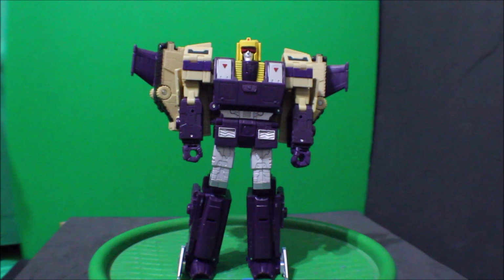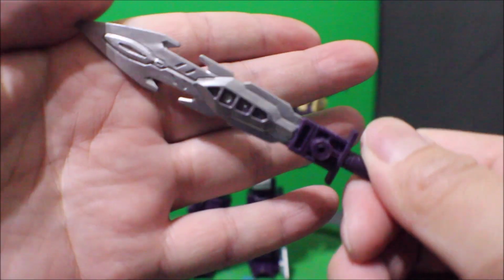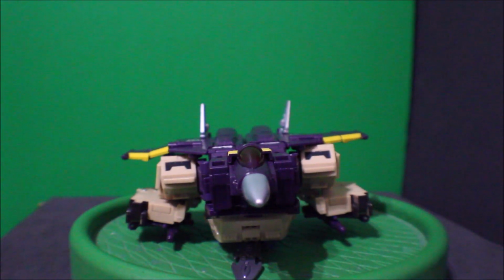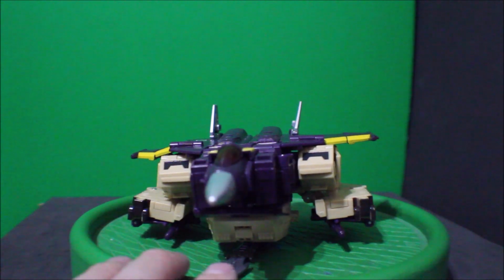Transformers Legacy Evolution - Blitzwing